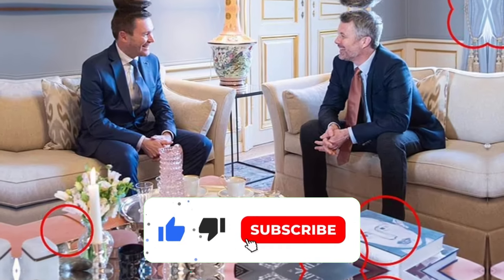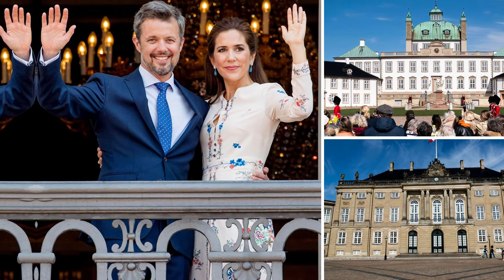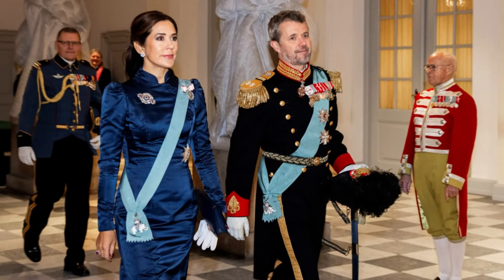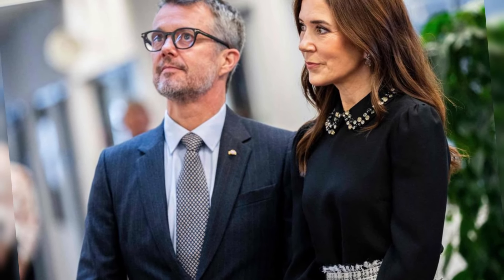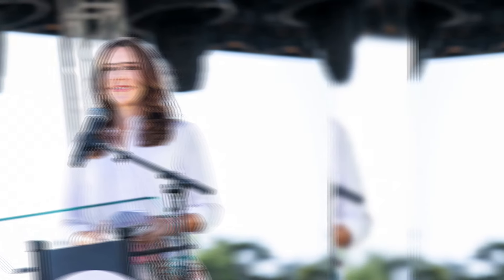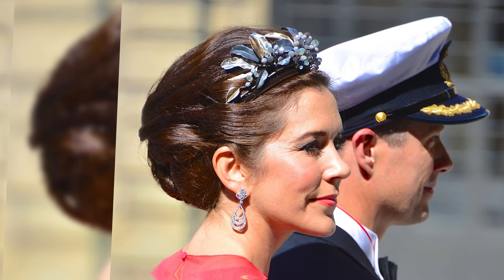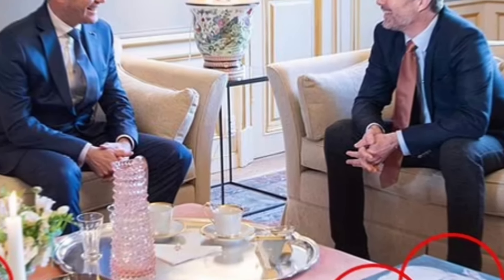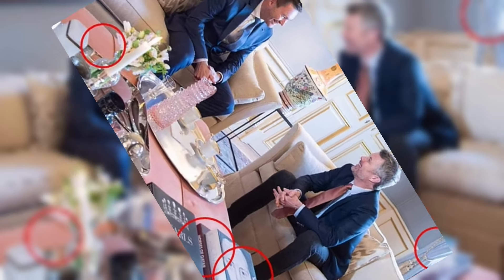HIDDEN details in the home of Queen Mary and King Frederik